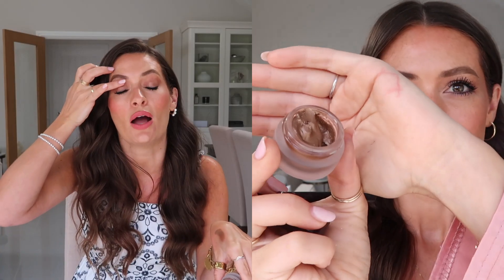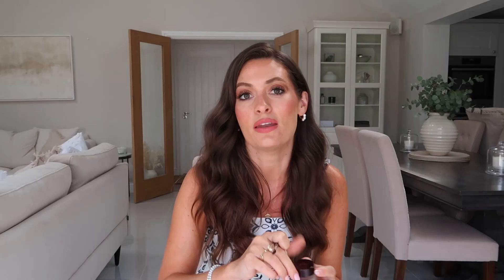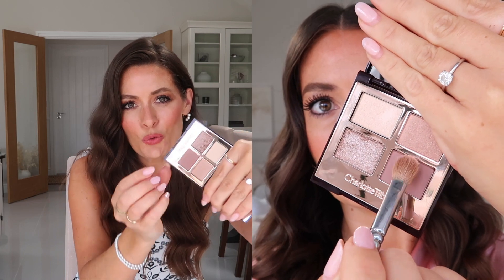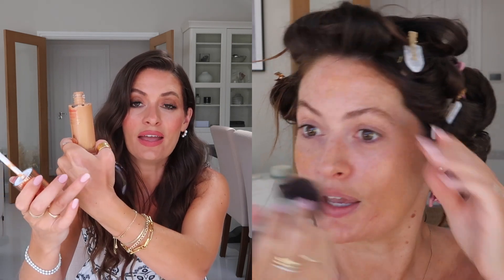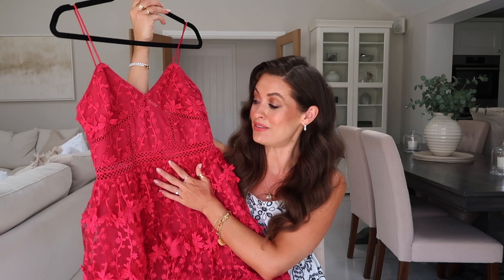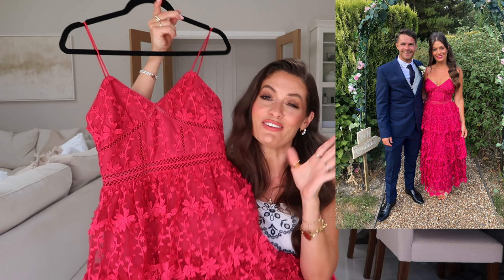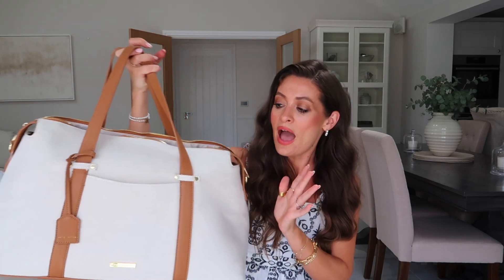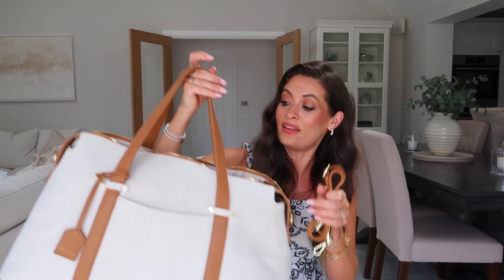JULY FAVOURITES, WHATS NEW IN MY WARDROBE & CHARLOTTE TILBURY SUMMER SALE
ALL SALE BUNDLES
CREAM EYESHADOW TRIO
MASCARA, EYESHADOW QUAD & CREAM EYESHADOW BUNDLE
LIPSTICK & LIPLINER BUNDLE
BLUSH & FLAWLESS FILTER DUO

OTHER GREAT BUNDLES
MAGIC CREAM, BRONZER & CONCEALER BUNDLE

JO MALONE FRAGRANCE

ESPA LOTION

THE WHITE COMPANY SUMMER SALE
CAPRI OIL
PEONY OIL
CAPRI CANDLE
PEONY CANDLE
FEATHER PILLOWS
FEATHER CUSHIONS
CAPRI HAND WASH & CREAM SET

LEMON CROP TOP

SAINT LAURENT CLUTCH

KATIE LOXTON TRAVEL BAG

WEDDING GUEST DRESS

DRESS I'M WEARING